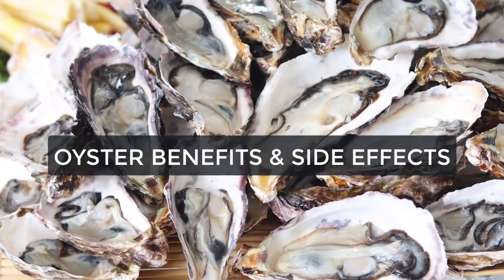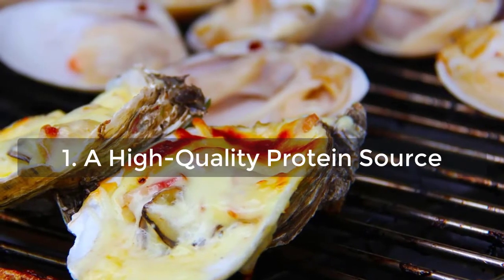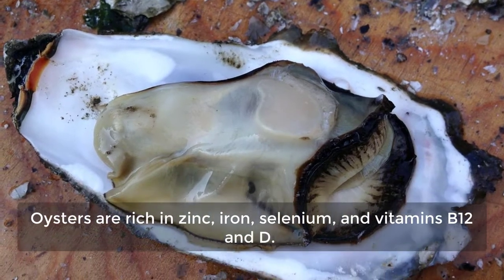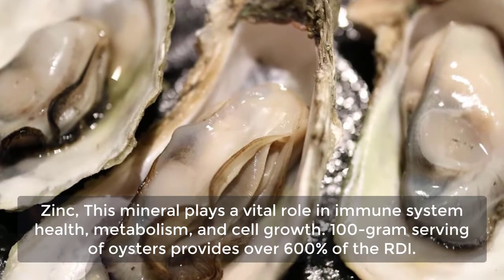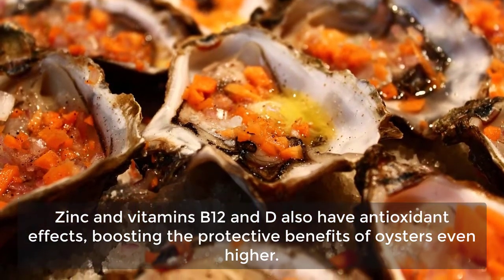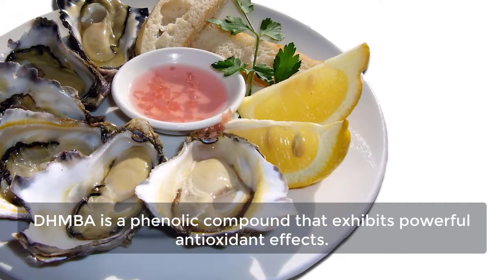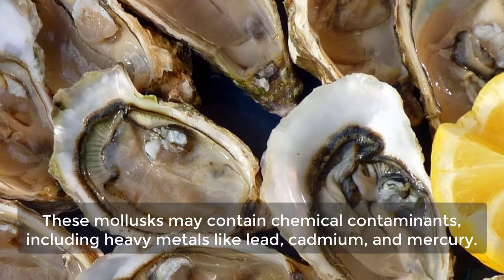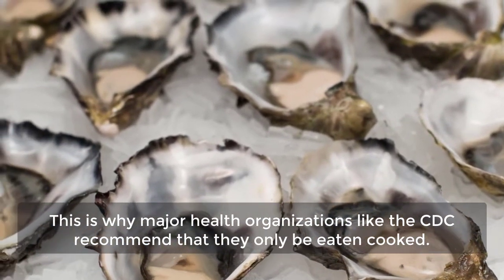Oyster Benefits and Side Effects | Benefits of Eating Oyster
Oysters are saltwater bivalve mollusks that live in marine habitats such as bays and oceans. Though well known for their purported aphrodisiac qualities, these mollusks have a lot to offer in terms of health benefits.

Here are health benefits of oysters.
1. A High-Quality Protein Source.
2. Source of Important Nutrients. Oysters are rich in zinc, iron, selenium, and vitamins B12 and D.
3. Contain a Unique Antioxidant.

Side Effects of Eating Oyster.
Eating raw oyster meat poses a greater risk of bacterial infection. Infections by these bacteria can lead to symptoms like diarrhea, vomiting, fever, and even more serious conditions.